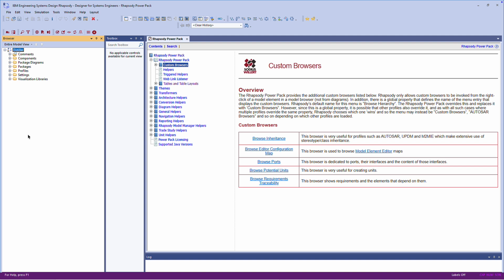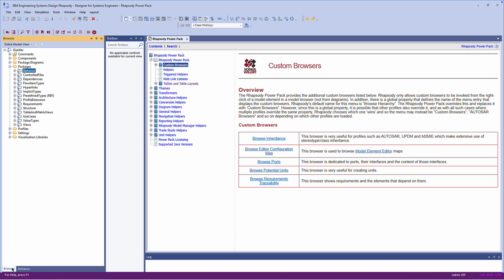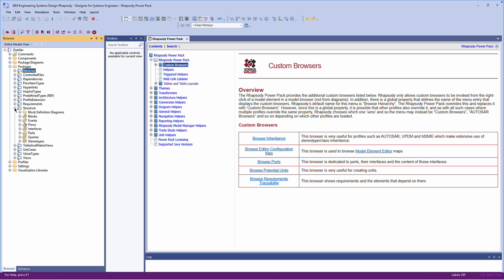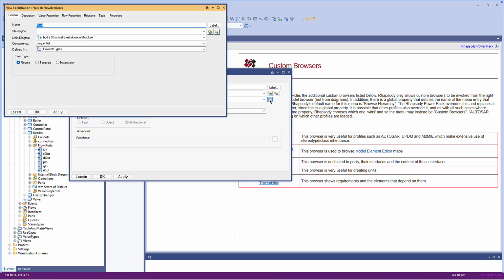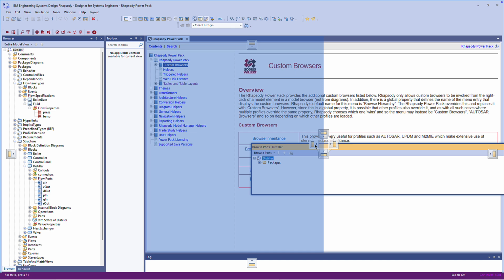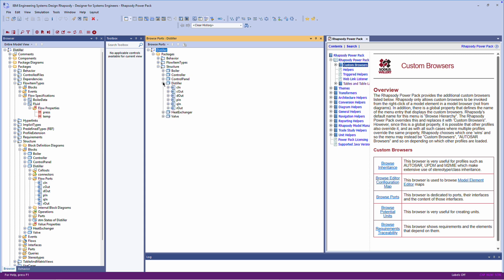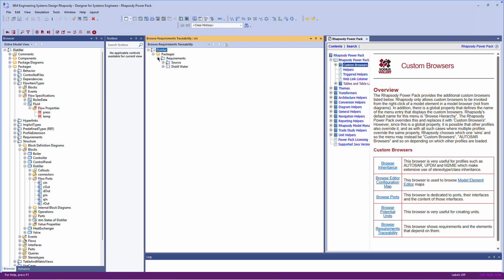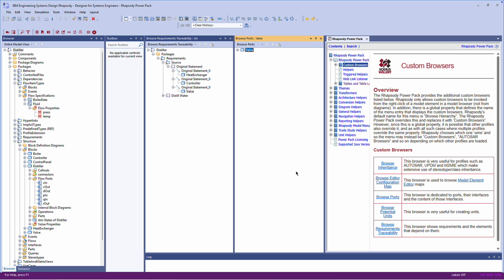79. Power Pack for IBM Rhapsody - Custom Model Browsers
📌 Using custom model browsers can make daily project work with IBM Rhapsody much easier! The custom model browsers delivered with Power Pack for IBM Rhapsody offer many useful options to expand views within the browser window. Watch this video to see it in action!

Chapters:
00:00 -- Introduction
00:17 -- Why custom model browsers can be extremely helpful
01:00 -- Visualizing options provided with the standard model browser
02:05 -- Doing the same with a customer model browser delivered with Power Pack for IBM Rhapsody

Related links
SodiusWillert Power Pack for IBM Rhapsody: